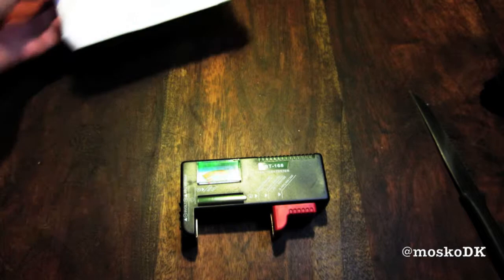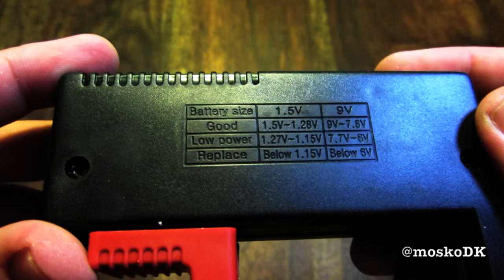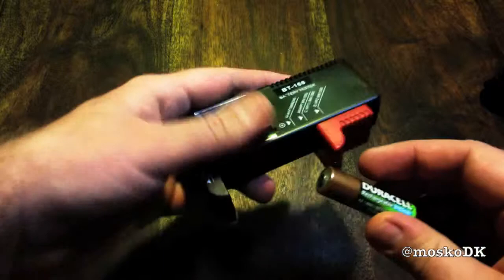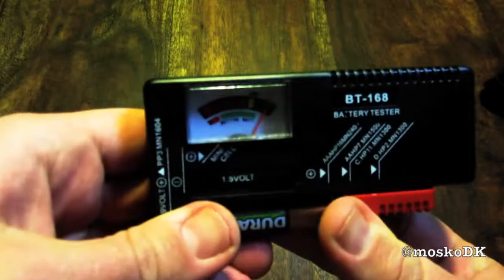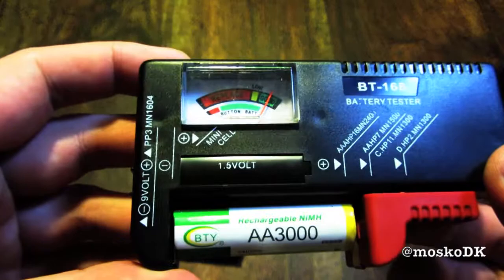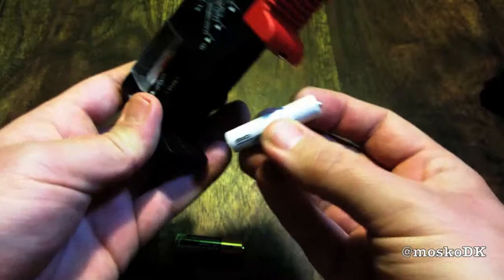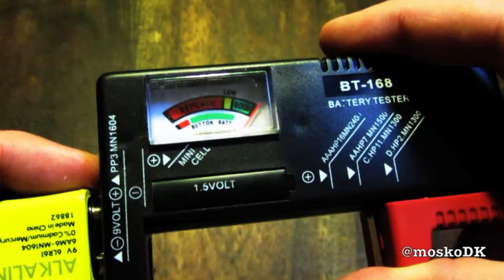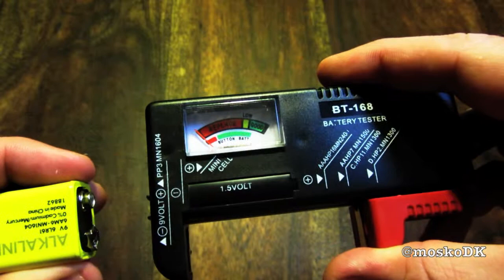$2 eBay Universal Battery volt Tester unboxing and testrun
$2 eBay Universal Battery volt Tester

eBay seller : ceedlim

Checks power level of all 1.5V & 9V batteries
Easy to read, colour coded meter indicates power level
Tests 1.5V miniature cells
Three result: red=replace, yellow=low power, green=good
If needle does not move,check that battery is touching both contacts before assuming that it is completely dead.

The battery tester may be used to test the following sizes:
1.5V:
AAA, HP16, MN2400, R03
AA, HP7, MN1500, UM3
C, HP11, MN1400, SP11, LR14, UM2
D, HP2, MN1300, SP2, R20,UM1

9V: PP3, MN1604, 6F22, 006P